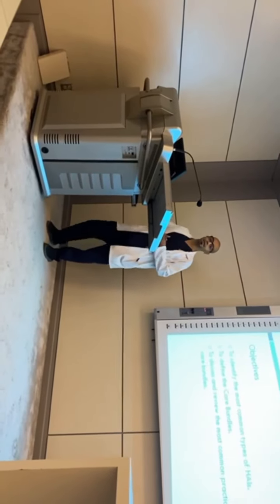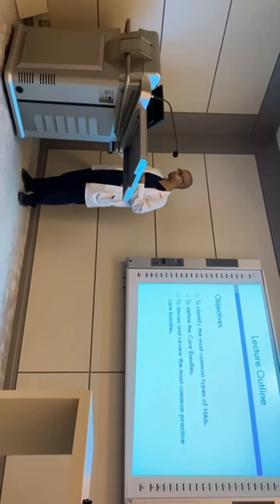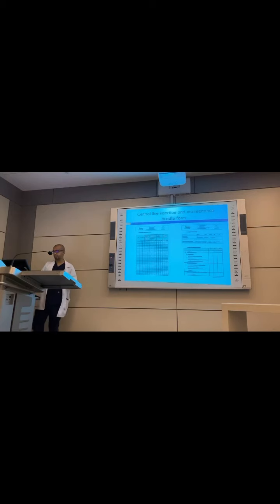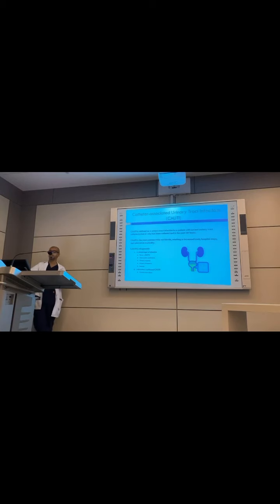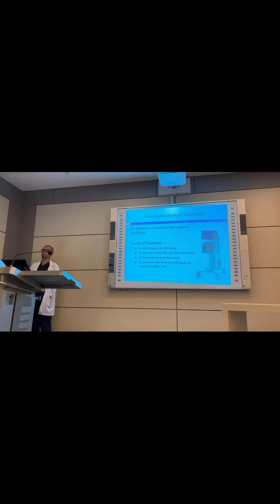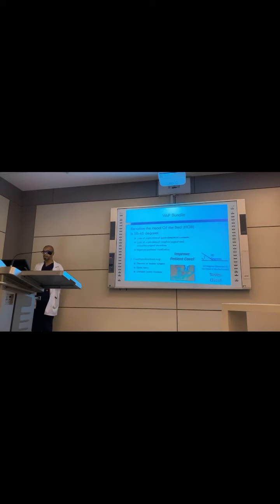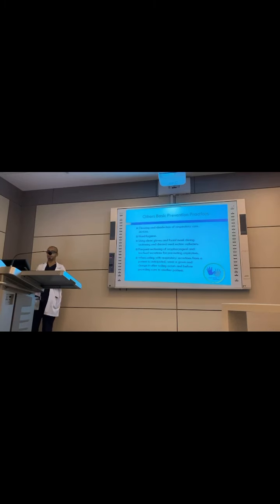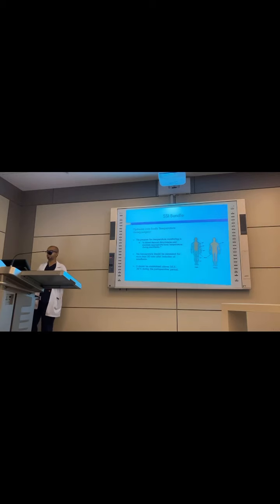Infection Control Bundles